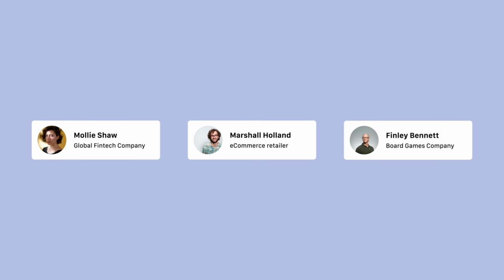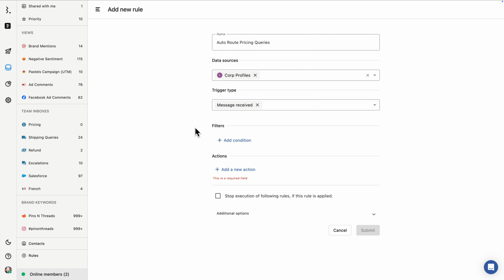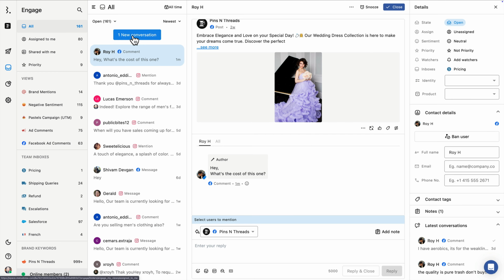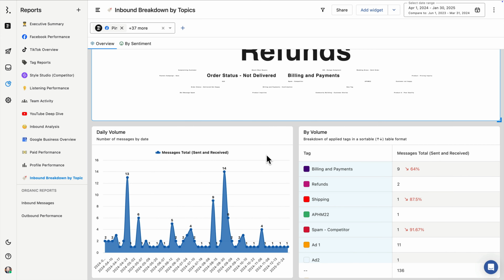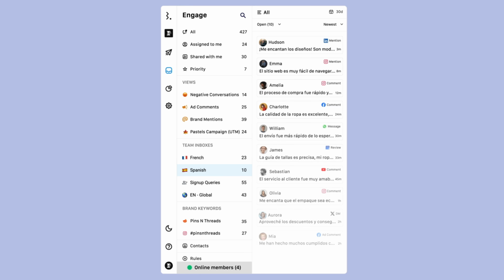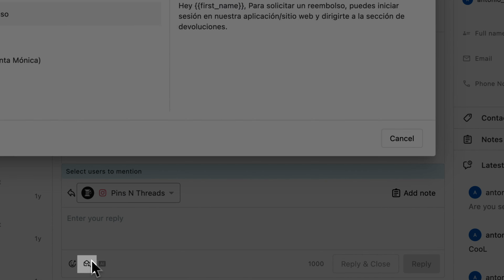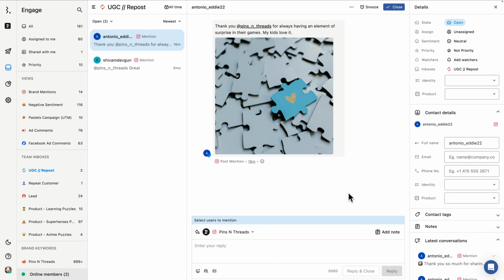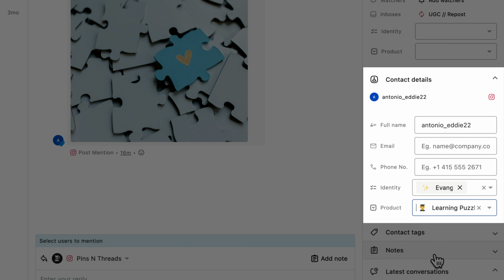How & Why To Create Team Inboxes In Statusbrew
In this video, we’ll show you how & why to create Team Inboxes in Statusbrew based on networks, communication channels, roles, languages, topics, and business needs.

Whether you're handling customer queries, moderating comments, or managing conversations across different industries, Team Inboxes help you stay organized and respond faster.

About Statusbrew:
Statusbrew is a good, modern, team-friendly social media management software that is around $120/mo and provides the same features like planning and scheduling, collaboration, community management, and reporting as big brands in the domain.